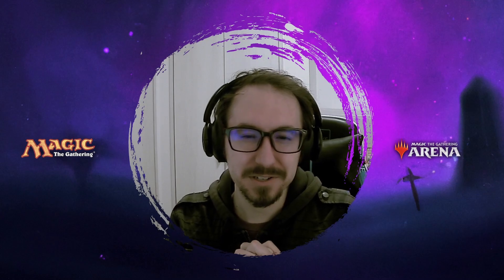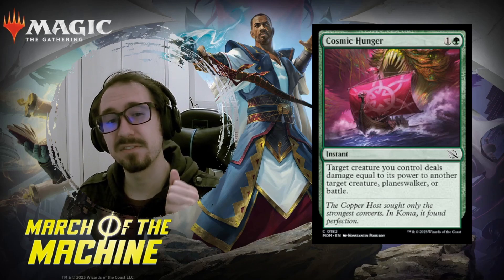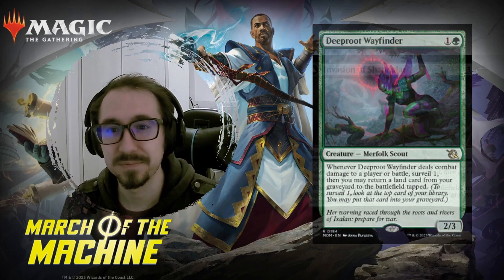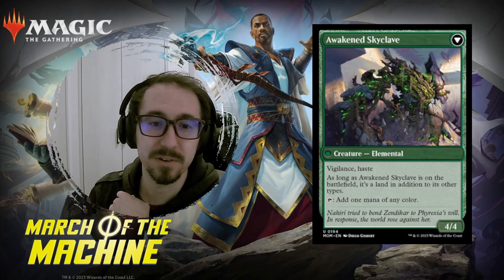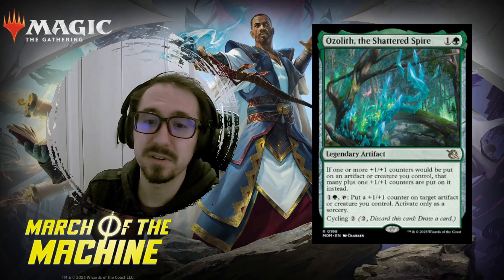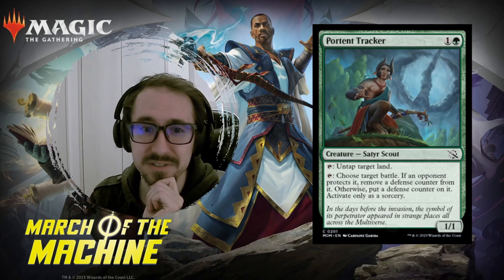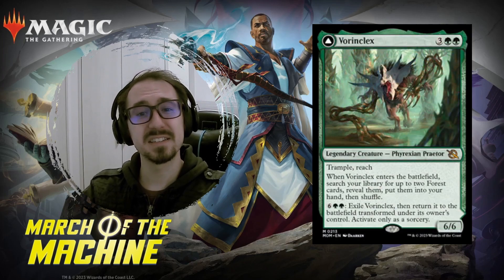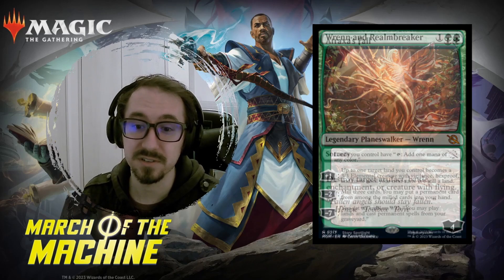5 Min Thoughts on Green MOM Cards | MTG March of the Machines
New set is coming out soon so, let's take a look at the new cards in March of the Machines. Thanks!